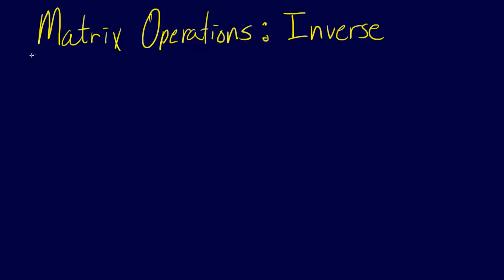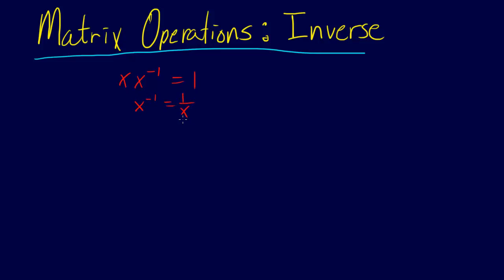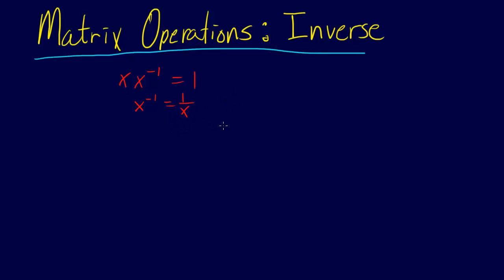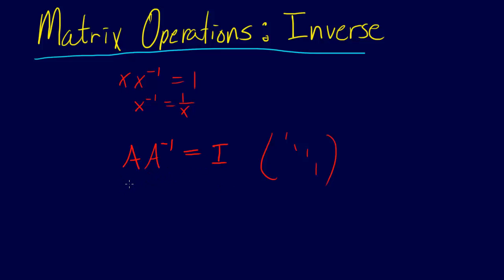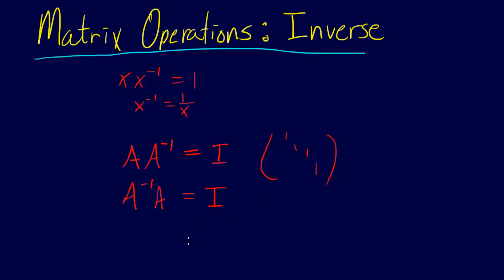3.1.13-Linear Algebra: Matrix Inverse